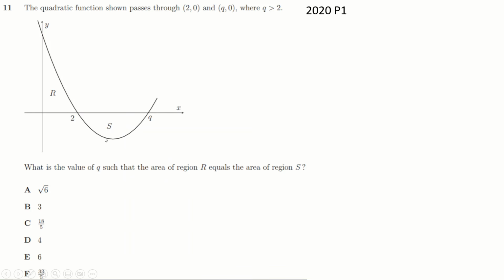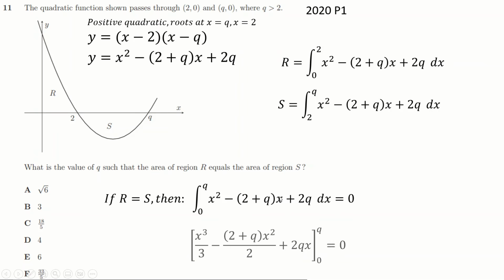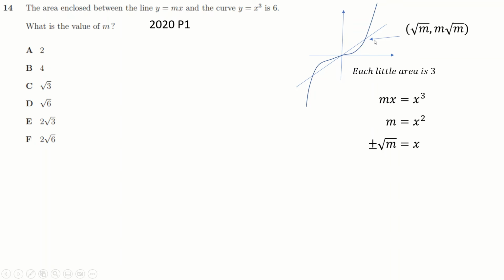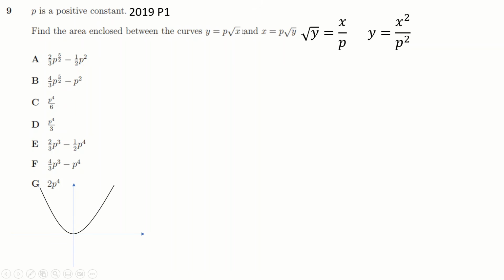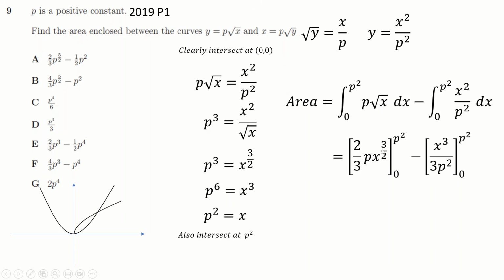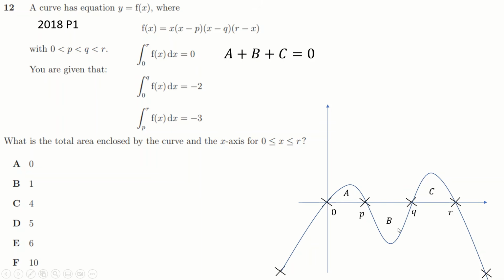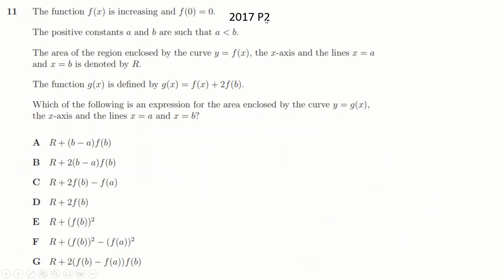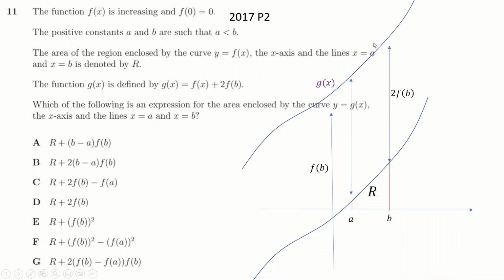TMUA: Finding the area of regions via integration